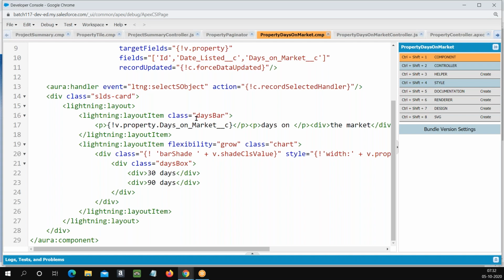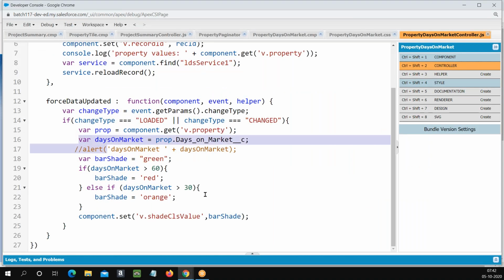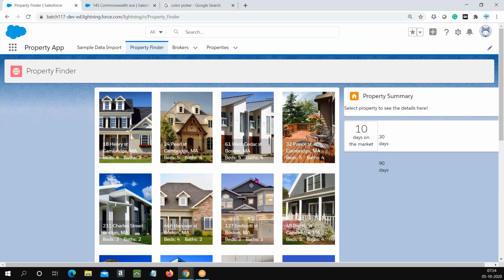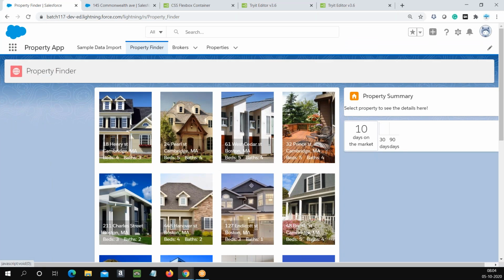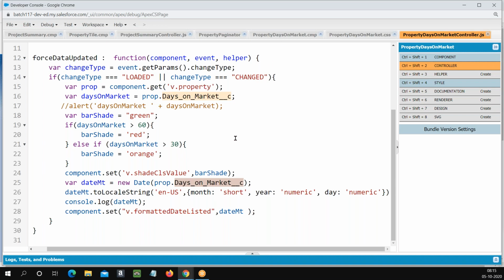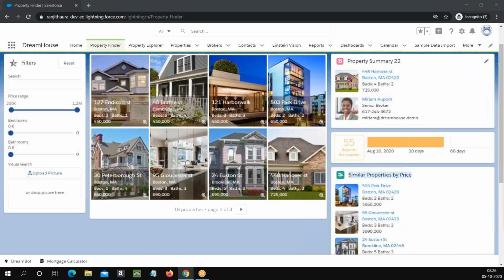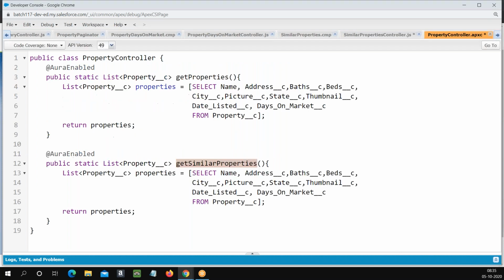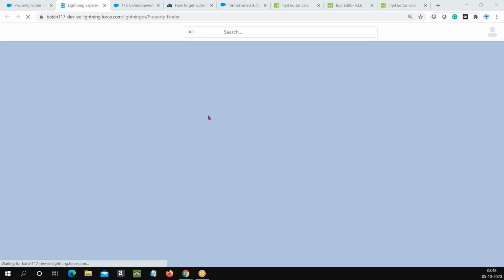Day 23 - Project Part 3 in Aura | Salesforce Trainings | Hippologic Solutions